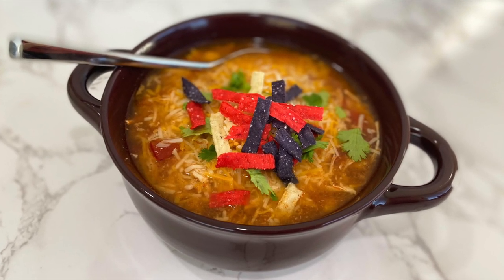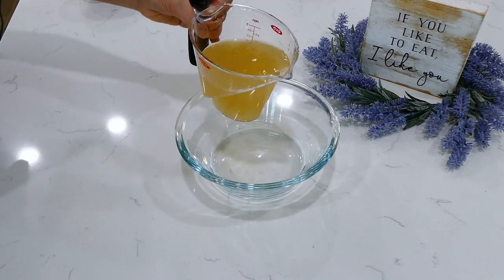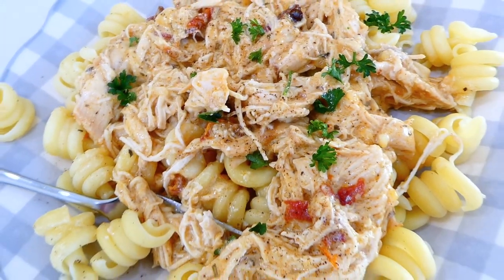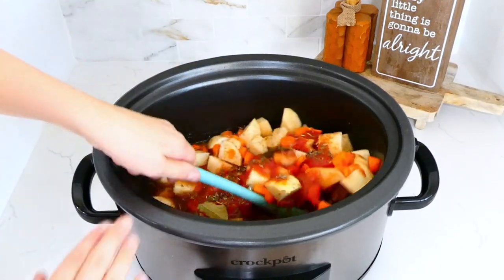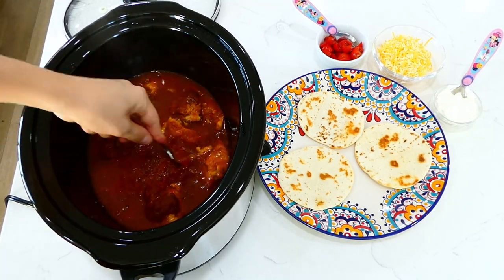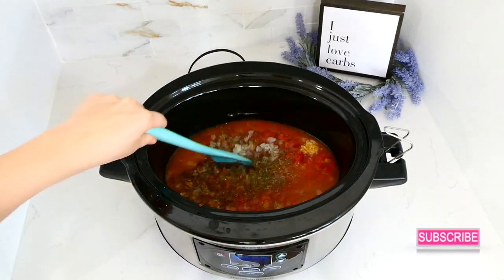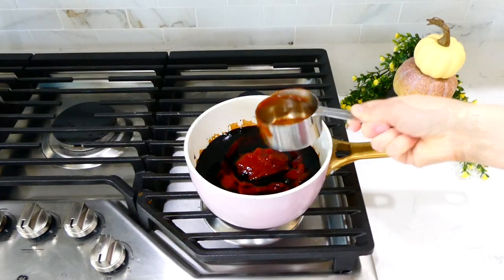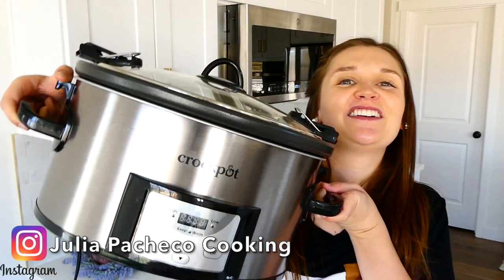DUMP & GO CROCKPOT DINNERS | 6 Super Quick & EASY Good Slow Cooker Recipes! | Julia Pacheco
SIX DUMP & GO SLOW COOKER RECIPES | TASTY CROCKPOT CHEAP MEAL IDEAS | WHAT'S FOR DINNER? Welcome back my cooking friends! Today we have six amazing tried n' true crockpot recipes you'll want to make again and again! From my family to yours, I truly think you will love these! I hope you find a little cooking inspiration :) Thank you for the support 🌼

📸 NEW cooking videos on Instagram.

▻ Slow Cookers
▻ Kitchen Equipment
▻ MEAT CHOPPER
▻ Green Sauce Pan

0:00 Welcome! ❖ Today's Recipes
0:34 Crockpot Chicken Tortilla Soup
2:17 Crockpot Marry Me Chicken
4:11 Crockpot Hearty Beef Stew
7:13 Crockpot Chicken Tacos
8:27 Crockpot Sausage Ziti
11:02 Crockpot Sweet Garlic Pork Tenderloin